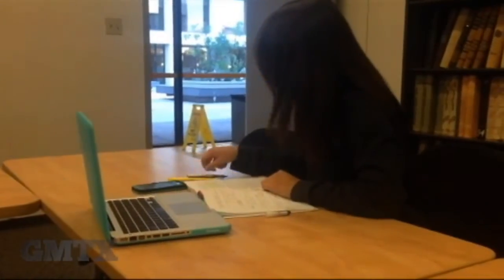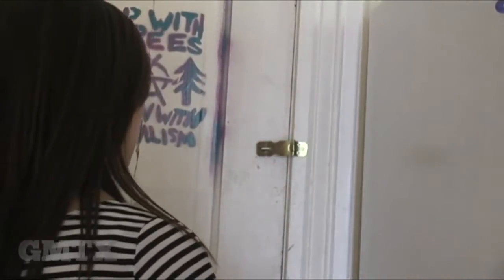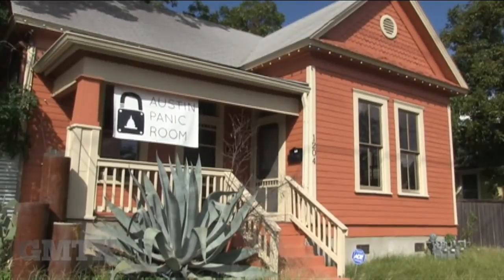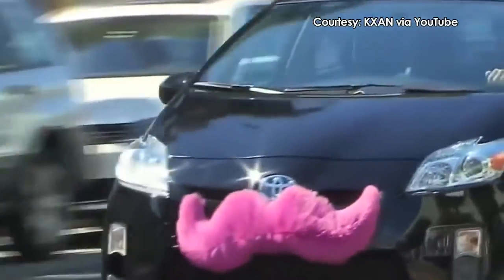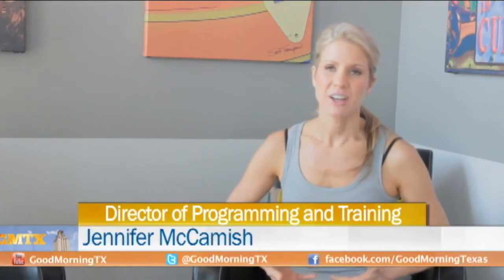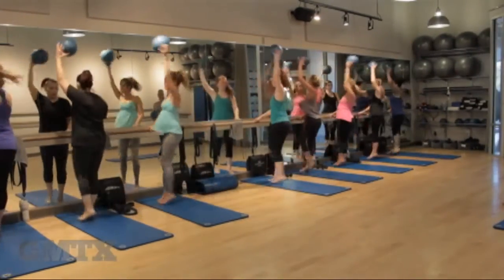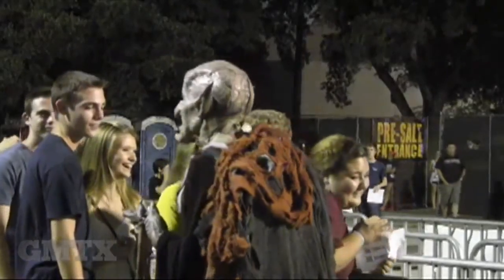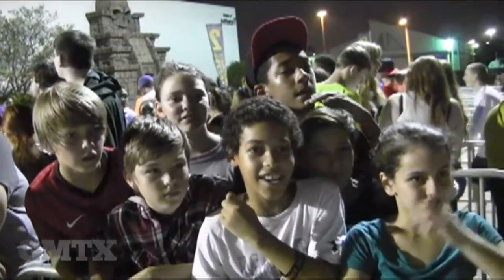Good Morning Texas Fall 2014: October 15, 2014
On this episode of Good Morning Texas, our reporters take you to the Austin Panic Room, drop by a unique fitness class at Dancers Shape, and explore the House of Torment haunted house.

This episode is hosted by Marievel Santiago and Diego Contreras, with Rachel Robillard presenting your news and weather. Other contributing reporters include Khortlyn Cole, Katerina Biancardi, Calli Conti, and Sandy Marin.

=== For more Good Morning Texas ===
• Watch us live Wednesdays at 7am Central on Texas Student Television (ch. 29.1 on Austin antenna, ch.